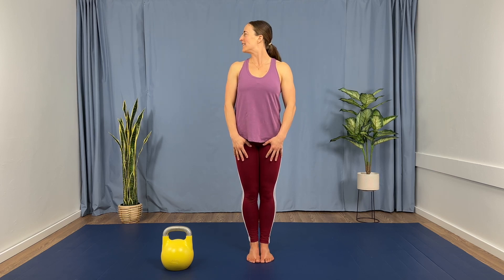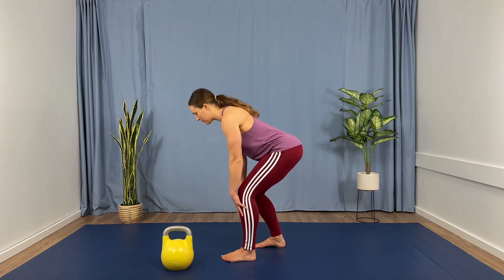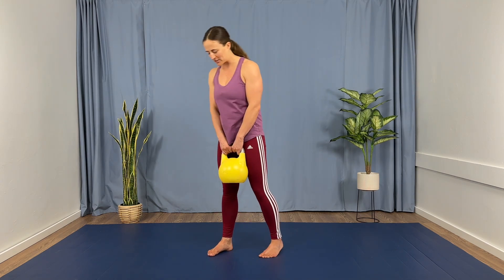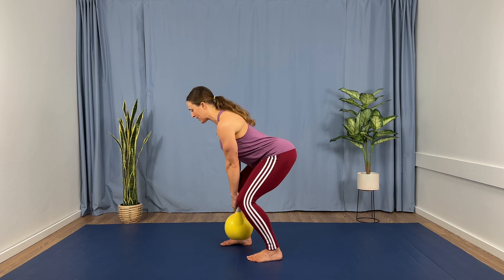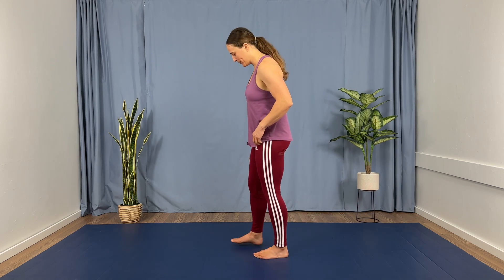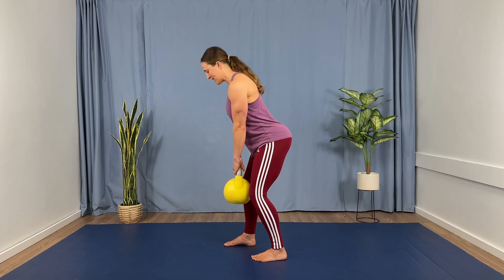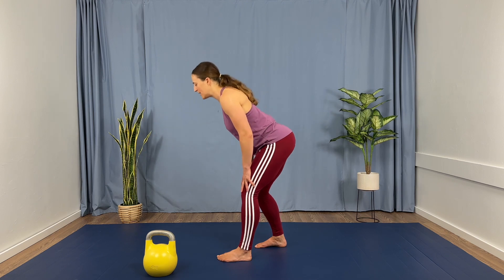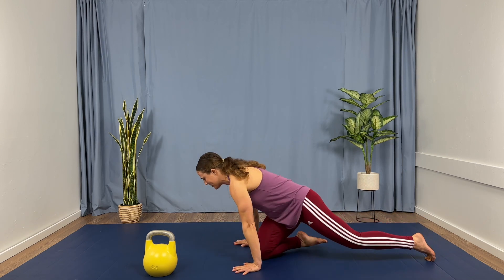Kettlebell BACK & ABS Follow Along Workout for Beginners | Kettlebell Fit in 15 Class 9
Let's build our BACK and ABS with this 15 minute kettlebell workout for beginners 💪🏼

Coach Britt will lead you through all of the sets and reps. All you need for the workout is a single light to moderate weight kettlebell. The kettlebell Britt is using in this video is 4kg (9 lbs).

We'll do 3 sets of the following kettlebell exercises:
- Tempo Deadlift
- A Turn Handoff

We love using SLOW tempo training for Kettlebell Solo workouts — it increases the time under tension (TUT) on your muscles, which builds strength without the need for a heavy weight. A Turn Handoffs are a great alternative to swings, especially for beginners. Improve core strength, balance, and coordination, without the risk of getting a sore lower back.

Practice beginner kettlebell exercises that will build strength, improve fitness, and enhance body awareness - no prior knowledge or kettlebell technique required. You can do this workout 3-5x per week, OR join the FREE 7 Day Kettlebell Jumpstart!

When you're ready for the next step, check out the 28 Day Beginner Program in the Kettlebell Solo Membership

Join the Kettlebell Solo Membership and get the entire catalog of 100+ ad-free kettlebell videos, plus exclusive classes & calendars including:
• 28 Day Beginner Programs
• 28 Day Intermediate Programs
• 31 Day Jumpstart Program
•50+ full-length 30 minute & 60 minute kettlebell classes
•10+ monthly calendars
• Challenges
• Tutorials
• Live calls in our private Facebook group
• Printable PDF outlines for each class